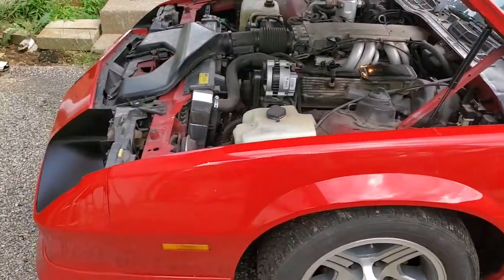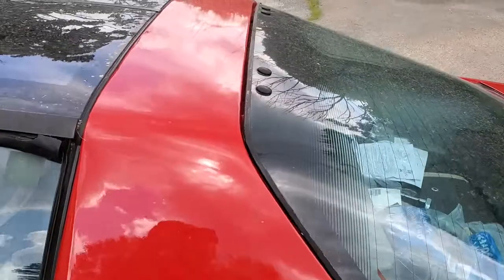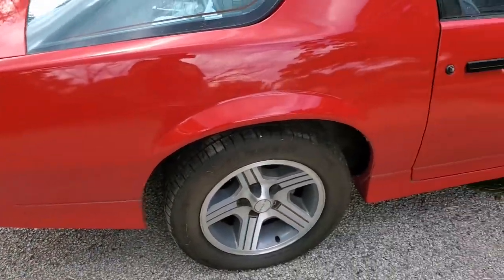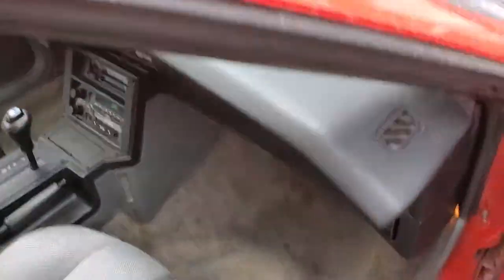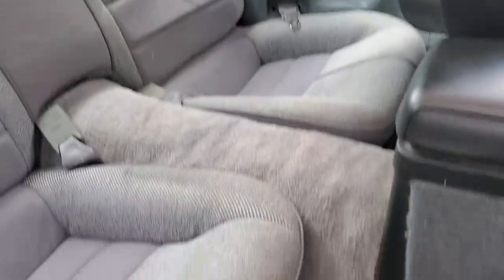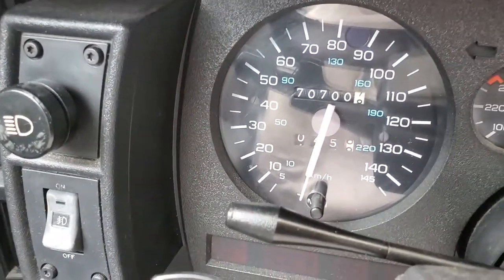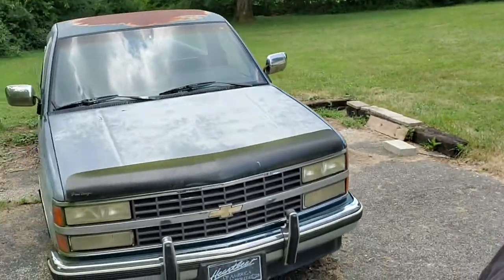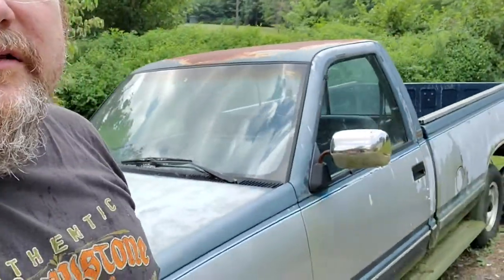Dad's 88 IROC-Z and 92 Silverado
In this inaugural video, I show you a little bit about these vehicles, what I'm doing, and what they mean to me.

I've found YouTube to be a big help in learning about the finer points on this Camaro.  If I can help someone learn something, great!

I have a crazy life, but will try to post when and if I can.